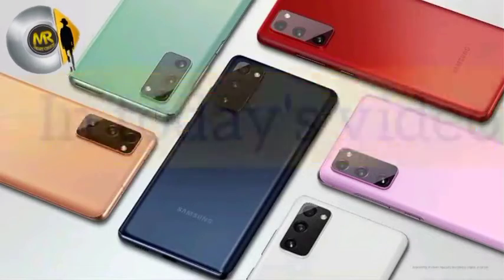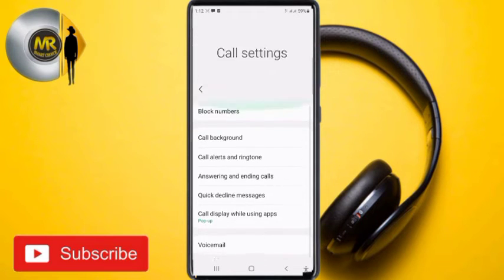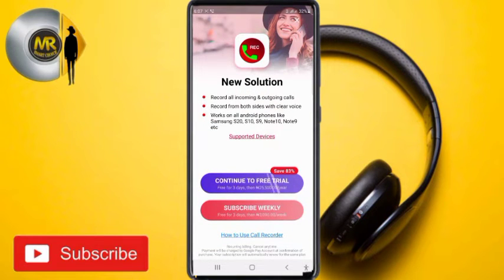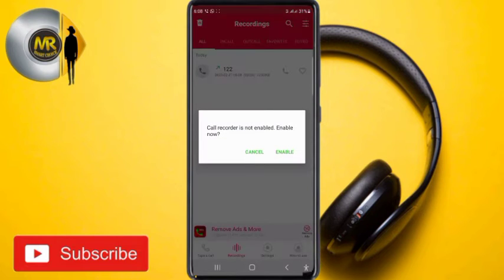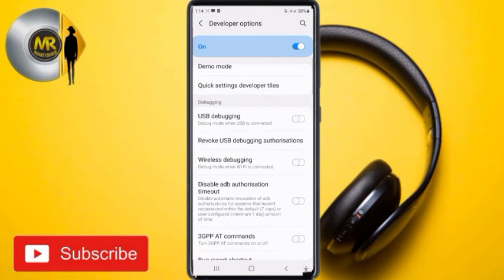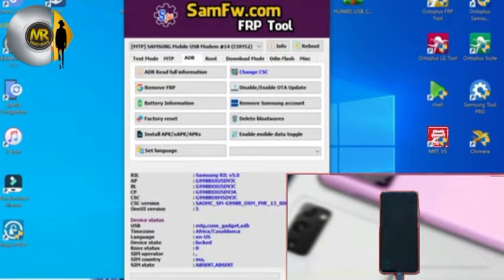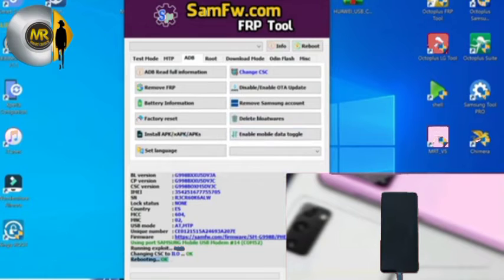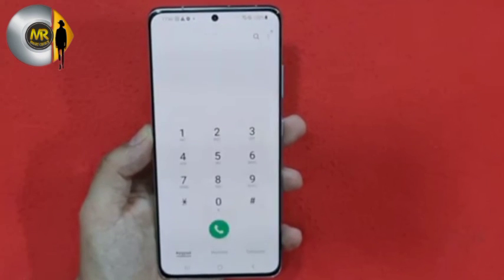3 Steps to Enable Call Recording option On Samsung S20 Fe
This video will give a view on how to record calls on Samsung S 20 Fe

download call recording App

How to enabl call Recording on Samsung S 20 Fe

Step 1
Clear phone call Storage

Step  2 Uses Third Party App
Download-

Step 3 Changes CsC

2nd-  On your phone settings ,go to Developer option and And enable USB Debugging

3rd  Connect your phone with PC vai USB

4th Extract & open the file and tab on option 2

5th New Window will Pop-up
And Then click on ADB

6th click  on  Read full information and wait Patiently for  detecting & processing

7th after the PC detected your phone click on change Csc and change it to Adl & Save

 Your phone have been already started restart
Then wait Patiently to process.

Finally call recording option will be available..